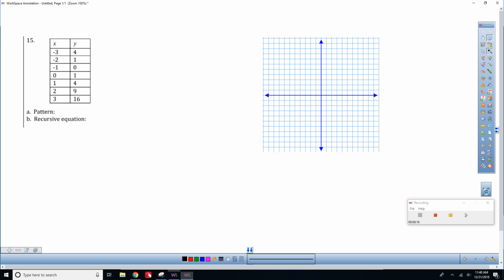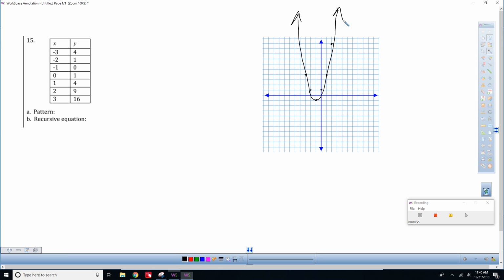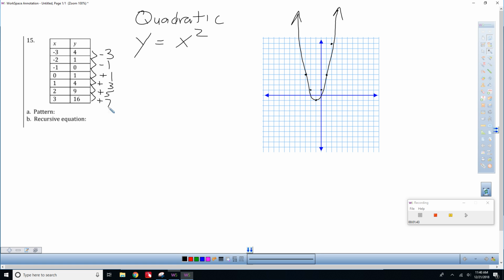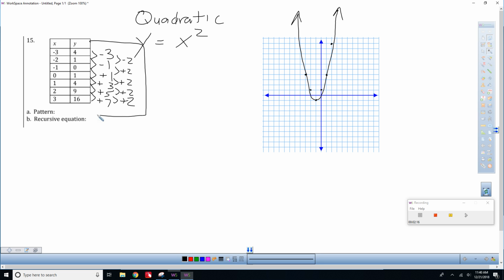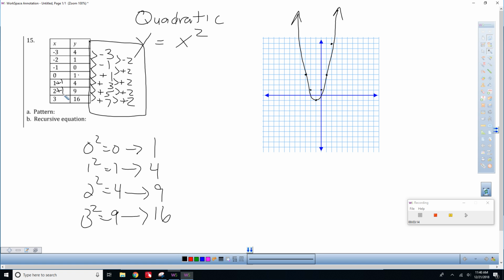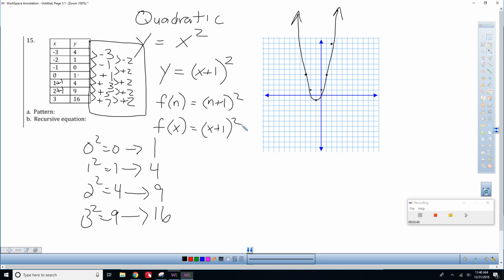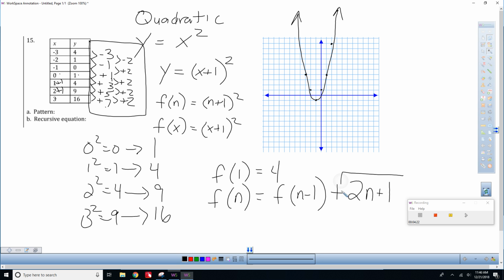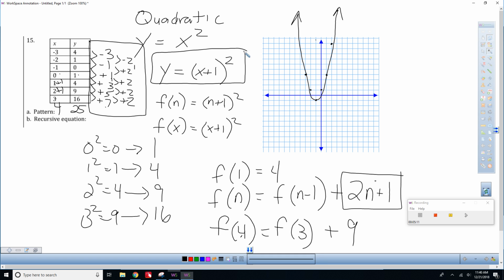dtc alg1 6 3 15